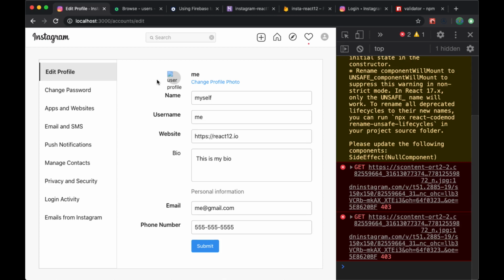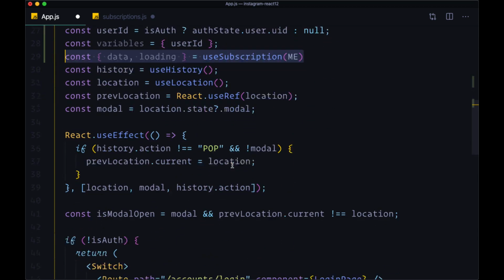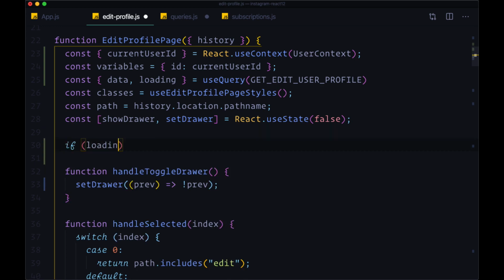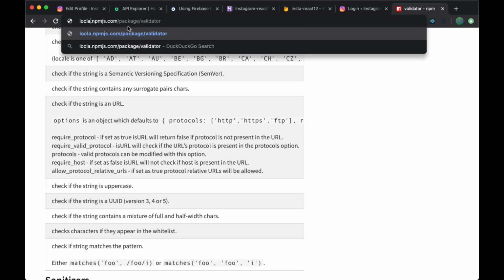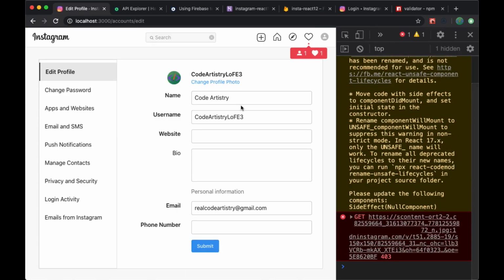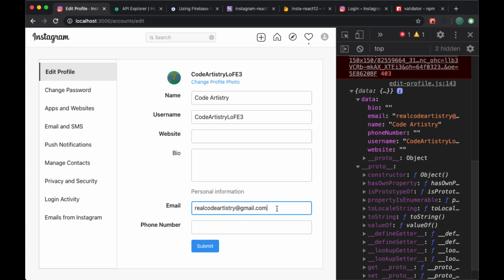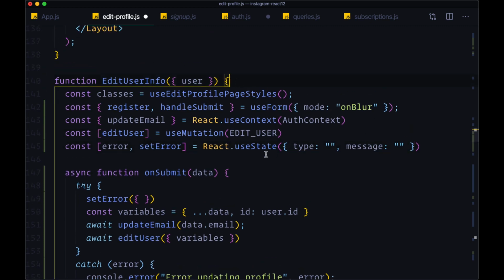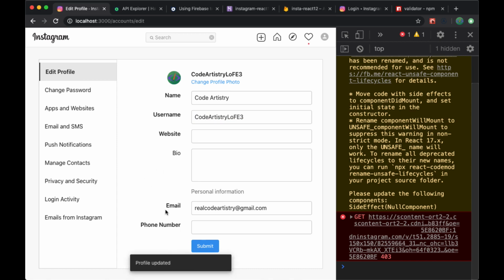022 4 Me subscription and editing user data